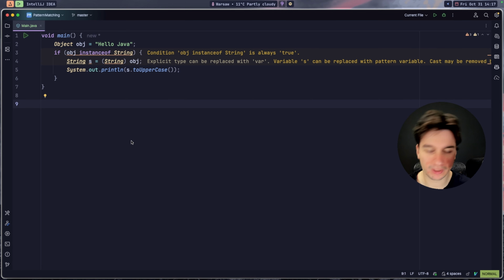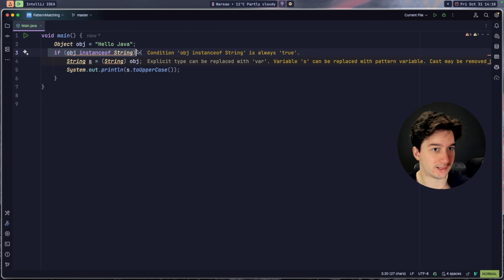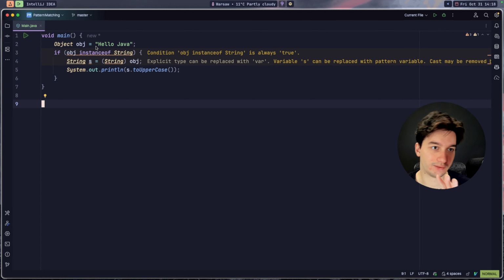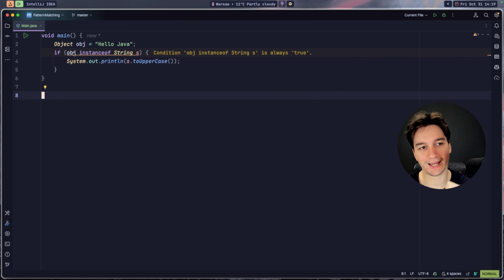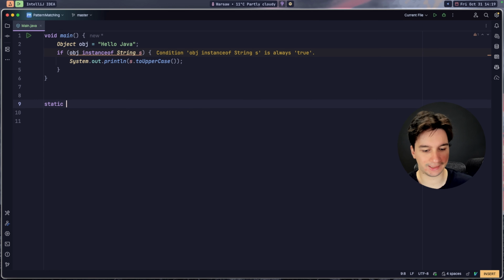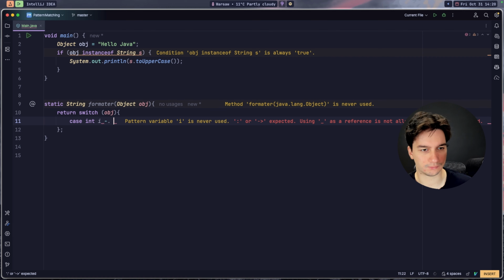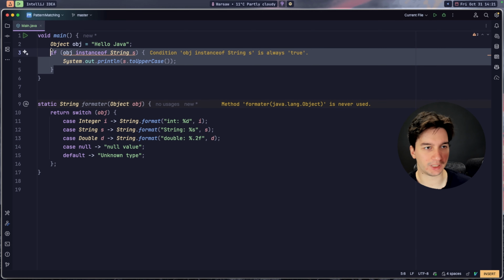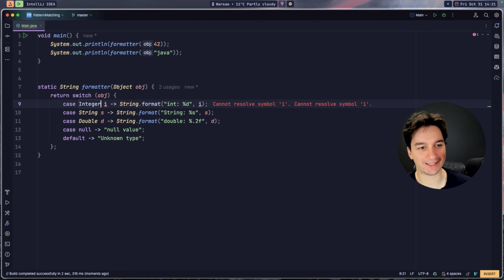Java: Pattern Matching Short Tutorial For Beginners